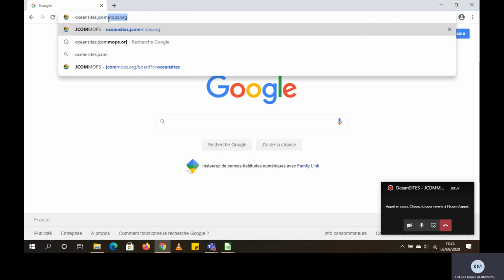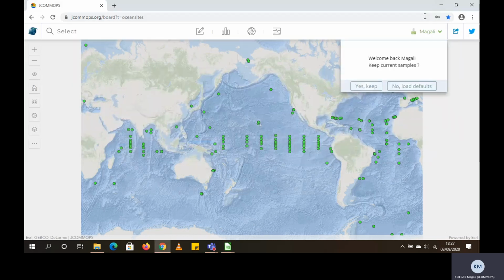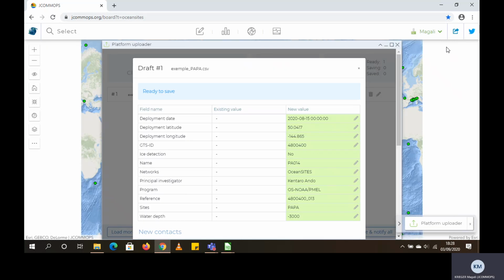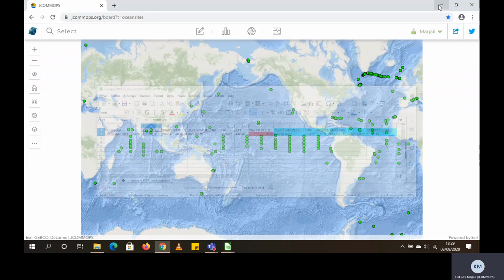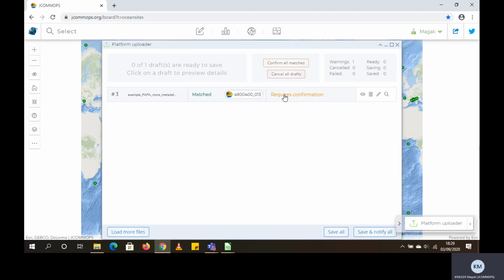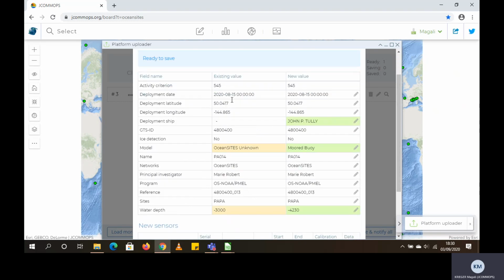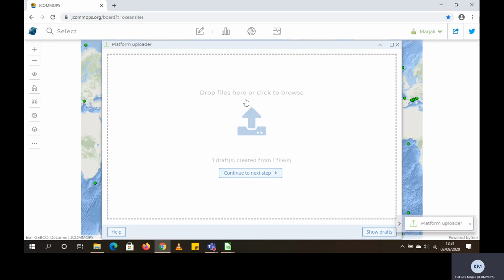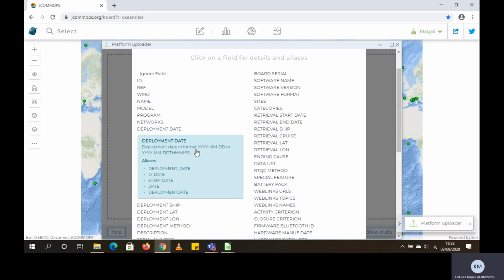OceanSITES: JCOMMOPS csv uploader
Tutorial: OceanSITES platforms registration or update with the JCOMMOPS uploader.